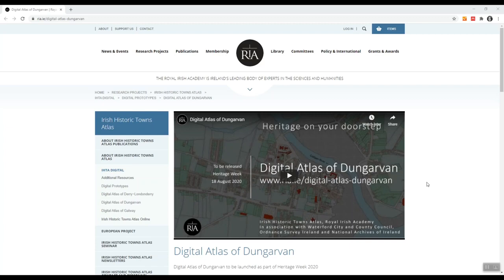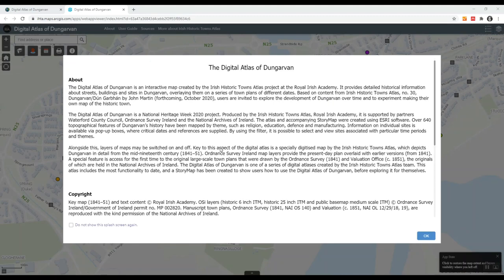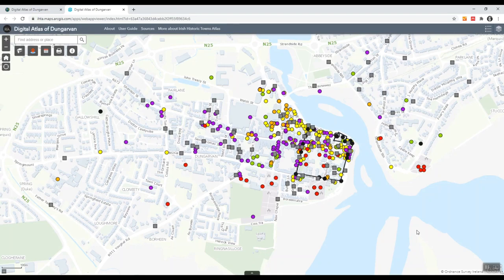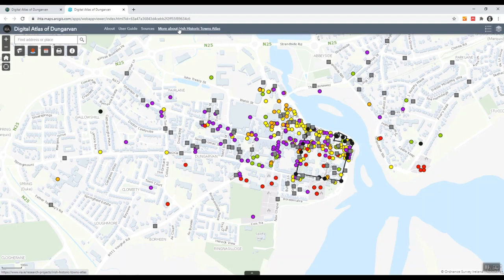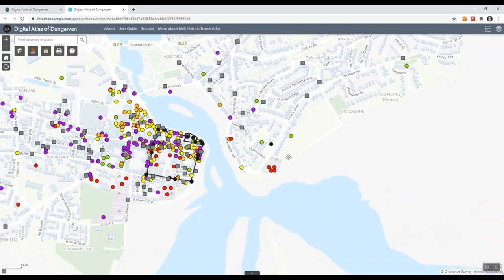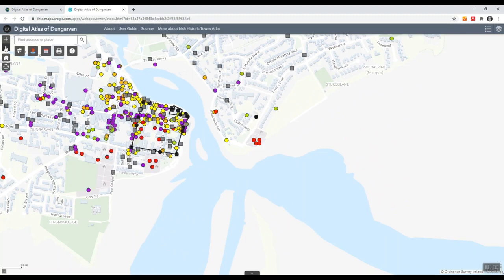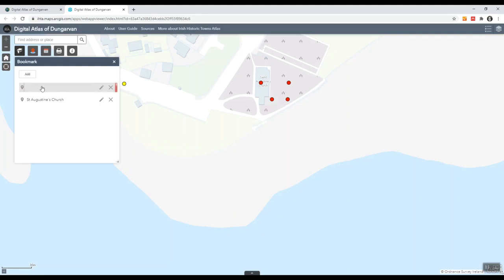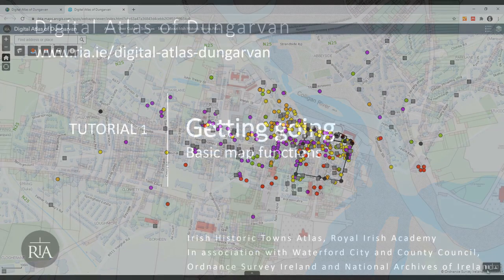Digital Atlas of Dungarvan: Tutorial 1 Getting going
The theme of National Heritage Week 2020 is ‘Heritage and Education: Learning from our Heritage’. In the spirit of sharing experience and knowledge, the Digital Atlas of Dungarvan has been developed under the topic of ‘Heritage on your doorstep’. Based on content for Irish Historic Towns Atlas, no. 30, Dungarvan/Dún Garbhán by John Martin (forthcoming October, 2020), the Digital Atlas is an interactive map that invites online visitors to discover Dungarvan in a new way by exploring town plans of different dates and detailed historical information for over 640 sites.